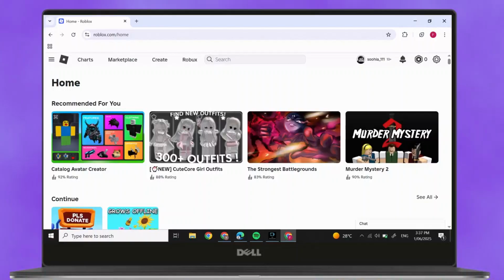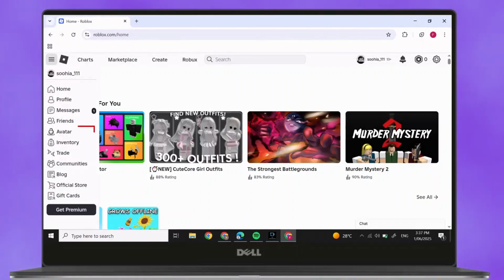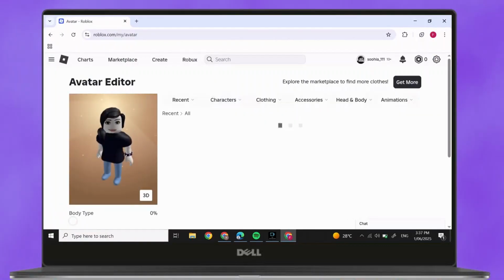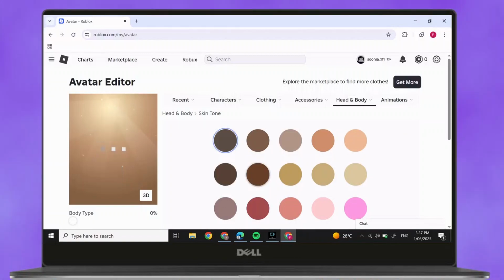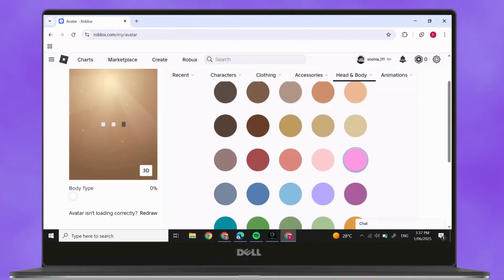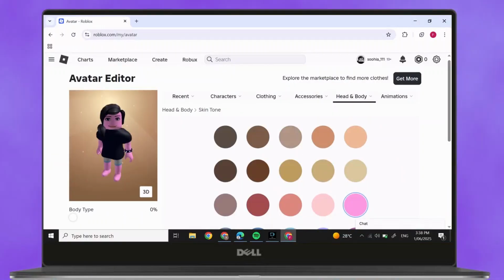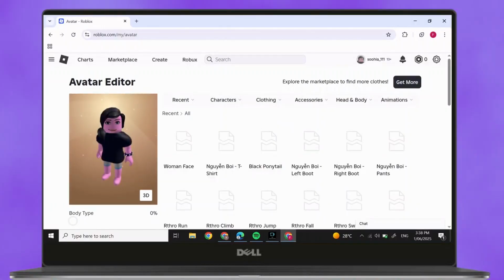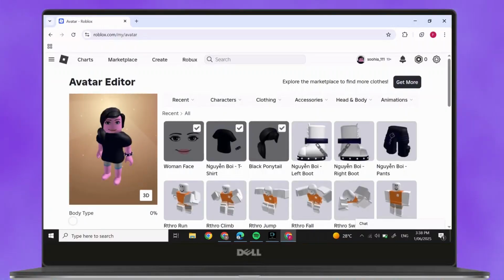How To Change Skin Color In Roblox Full Guide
Welcome to our complete step-by-step guide on How To Change Skin Color In Roblox! Whether you’re new to Roblox or want to customize your avatar’s look, this video will show you how to change your Roblox skin color easily. From adjusting your avatar’s body colors to using Roblox’s avatar editor, we cover all the tips and tricks to help you create the perfect skin tone and style. Personalize your Roblox character and stand out in the game with our full guide!

What You'll Learn:

How to change skin color in Roblox avatar editor

How to customize body parts color in Roblox

How to make your Roblox character unique with color options

Tips for accessing Roblox avatar settings

How to save and apply your skin color changes

How to fix common issues with skin color customization